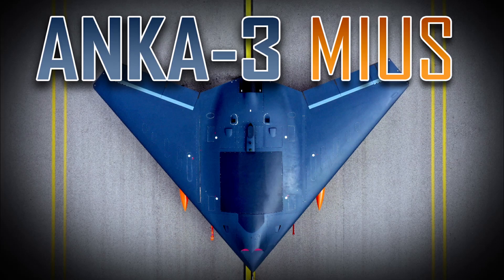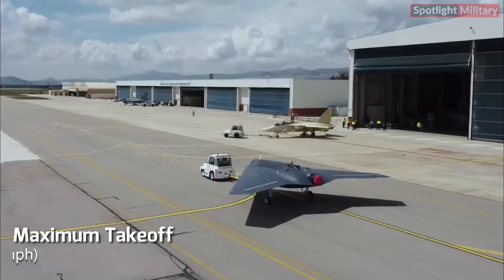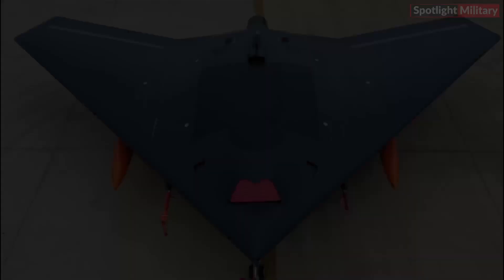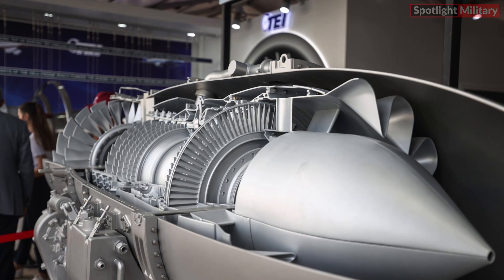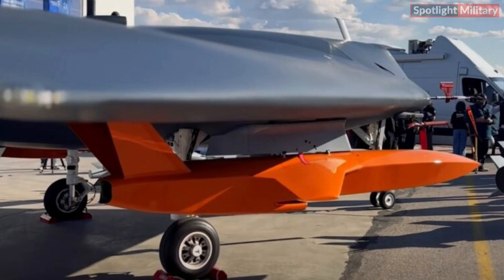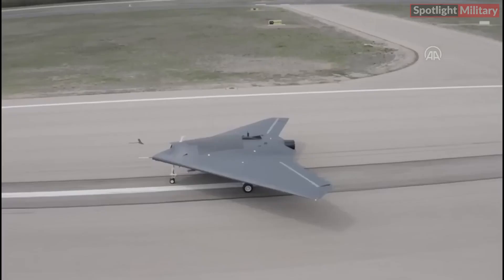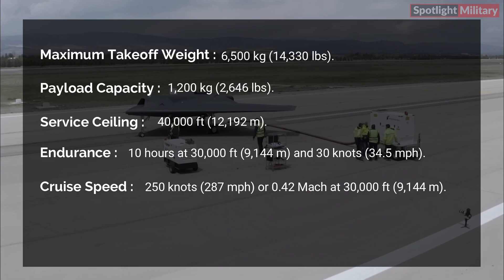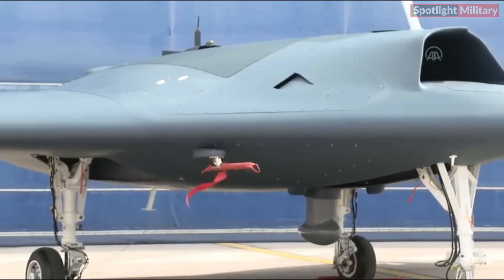ANKA-3 Stealth Drone, What are the capabilities and advantages of the newest Türkiye drone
ANKA-3 MİUS (Medium Altitude Long Endurance Unmanned Aerial Vehicle System) stands as Turkey's most recent creation in the field of unmanned aerial vehicles (UAVs), developed by Turkish Aerospace Industries (TAI). This combat drone, featuring a sleek delta-wing design and jet-powered propulsion, has been meticulously crafted to excel in diverse military operations. Equipped with cutting-edge technologies and capabilities, the ANKA-3 MİUS serves as a significant asset within Turkey's UAV fleet